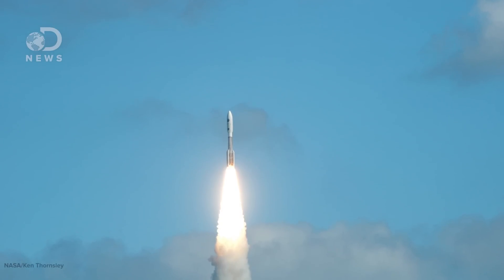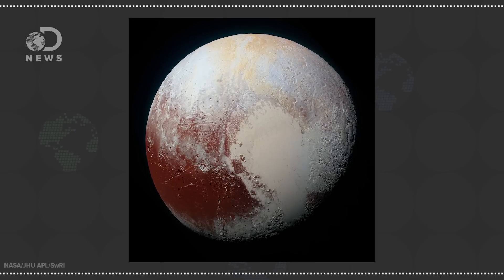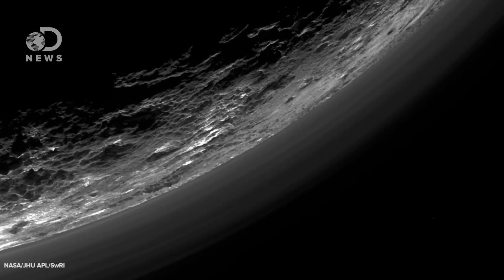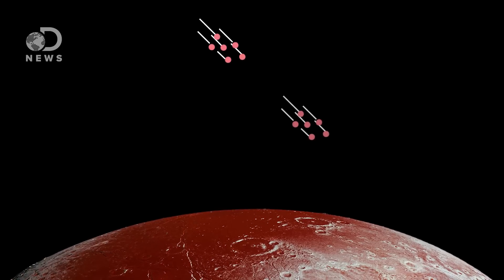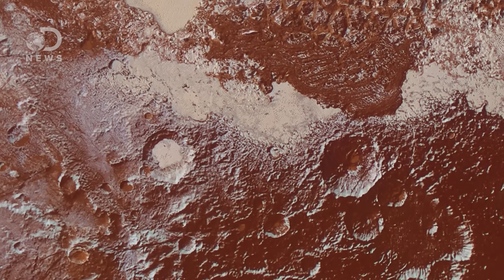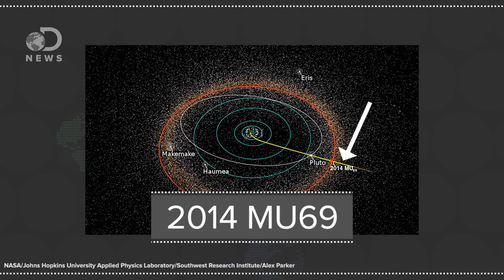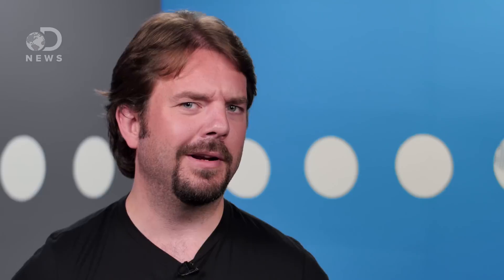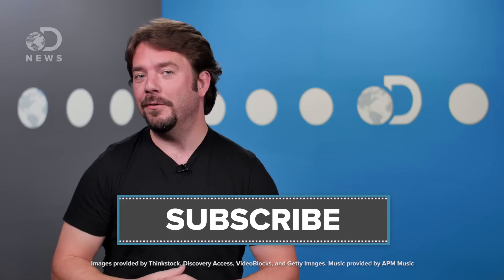Do You Know What Color Pluto Really Is?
When New Horizons flew past Pluto, astronomers were shocked to discover that Pluto is actually red. Where is this redness coming from?

Pluto: The 'Other' Red Planet
"What color is Pluto? The answer, revealed in the first maps made from New Horizons data, turns out to be shades of reddish brown. Although this is reminiscent of Mars, the cause is almost certainly very different. On Mars the coloring agent is iron oxide, commonly known as rust."

"New Horizons is a NASA spacecraft that was the first to visit dwarf planet Pluto in July 2015. Its pictures of the dwarf planet's icy surface, as well as observations of Pluto's moon Charon, are revolutionizing our understanding of solar system objects far from the sun."

Here's why New Horizon's post Pluto destination is important
"Far, far past Pluto, the most distant object humanity has ever visited, there's a tiny world fainter than any seen in that part of our solar system. Its dark orbit reaches a billion miles beyond the former ninth planet. But 2014 MU69, as it's labeled by astronomers, is just a few dozen miles across - too scant to be spherical."

Special thanks to Ian O'Neill for hosting DNews!